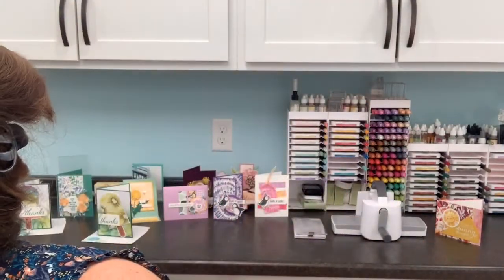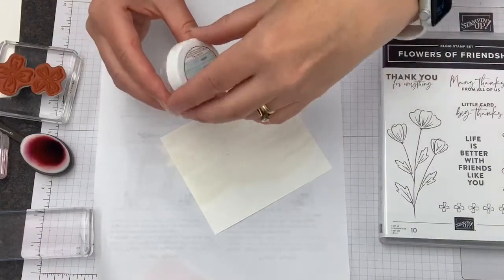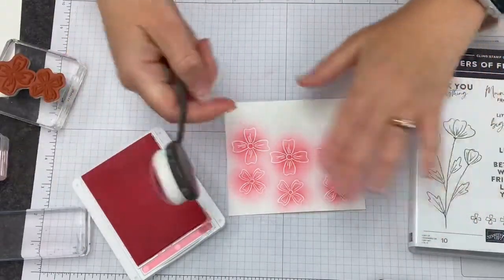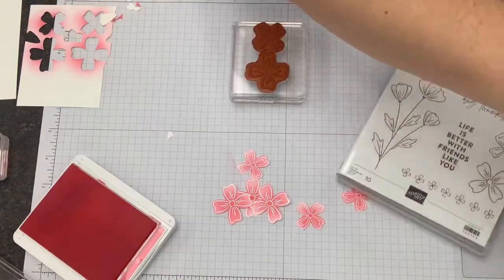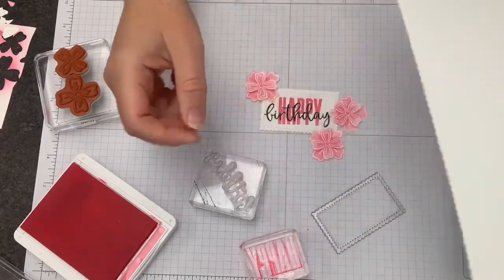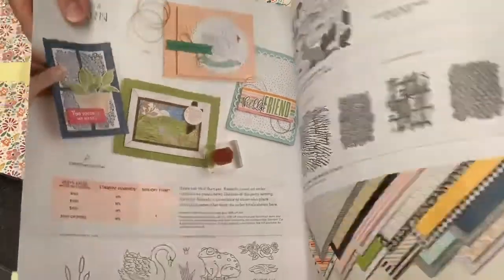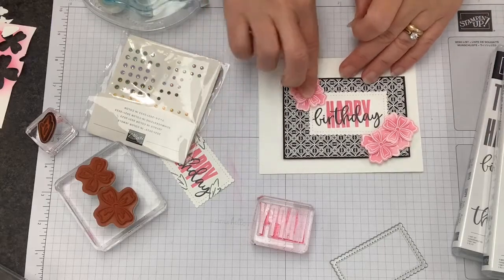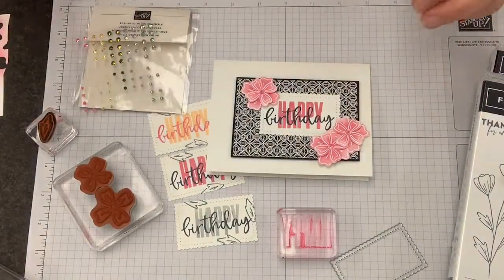Ep 143, Inverse Stamping with Blending Brushes and Heat Embossing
Episode 143, Inverse Stamping with Blending Brushes and Heat Embossing

LovenStamps Studio Tours: Maker Mornings with Meg

Usually when we stamp a line image, there's the line, then the color. But with the trick of "Inverse Stamping" we get an empty space for the line, surrounded by color. What? How does that work? For today's card idea, we'll use heat embossing, white Stampin' Emboss Powder and Blending Brushes to create a unique and surprising birthday card. Plus a look at the exclusive Pattern Party Designer Series Paper (available at a super special price with Stampin Rewards!

Plan to tune in on Wednesday for our next Maker Mornings with Meg project!

Add items to your cart with May hostess code QU9ABKVP for LovenStamps Perks Points and tutorials.
**Orders over $150 should not use the hostess code since. Those orders qualify for Stampin Rewards selected at the time of the order. Don't worry, you'll still qualify LovenStamps Perks Points and tutorials!